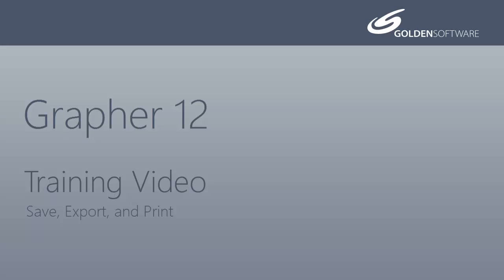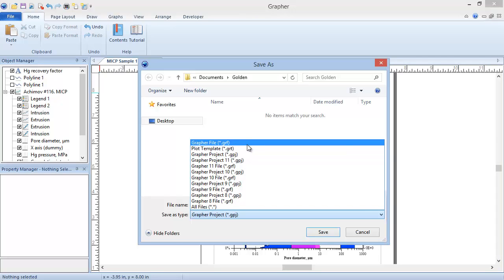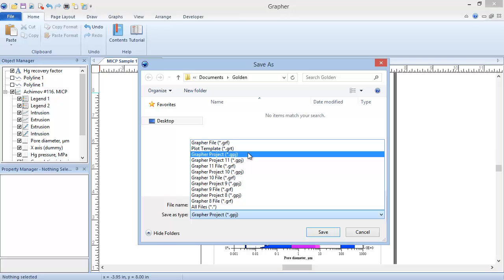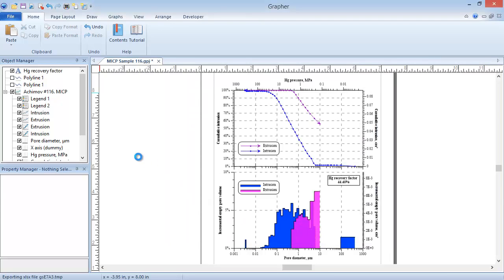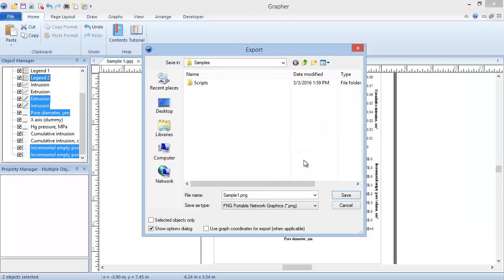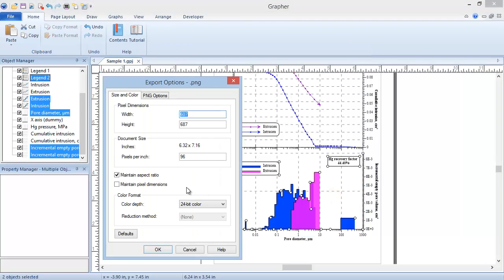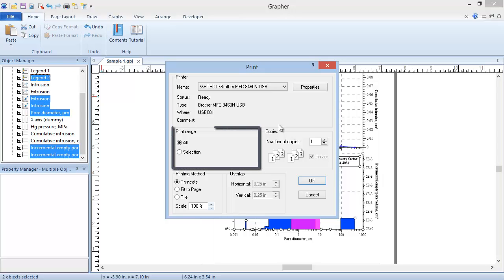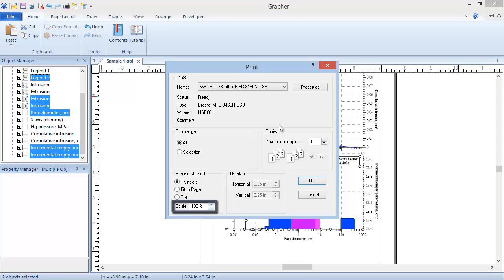Grapher 12 - zapis, eksport, druk